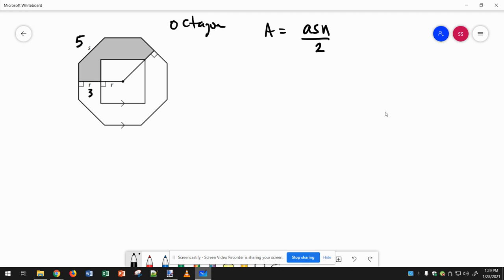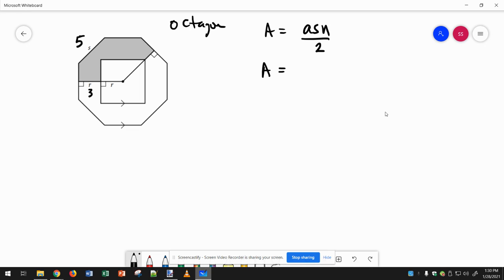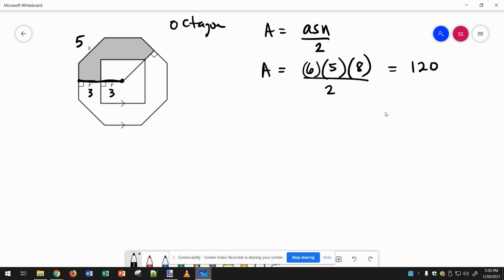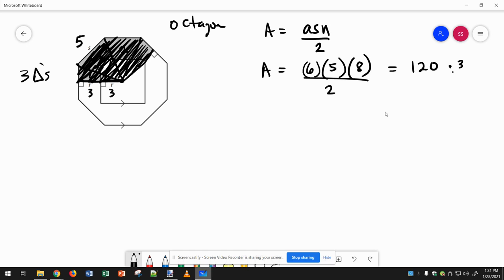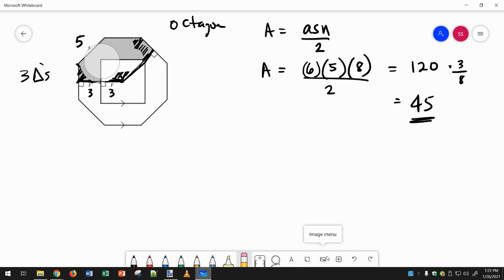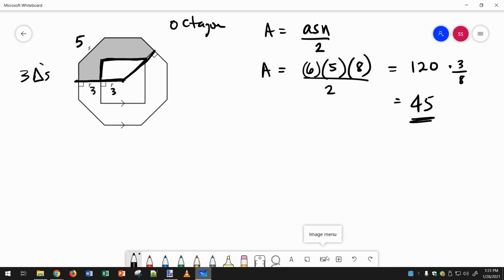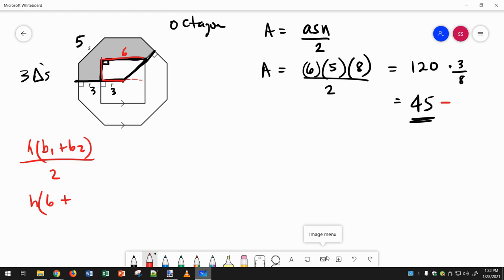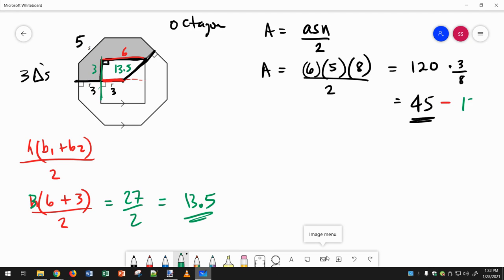8.4 Regular Polygons